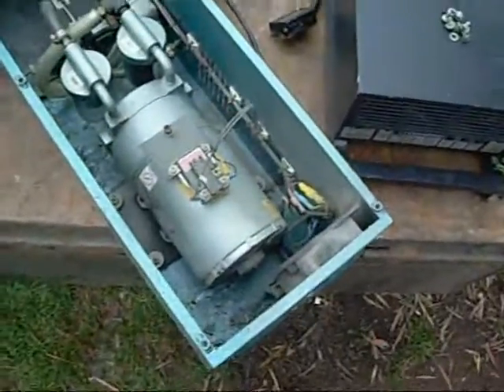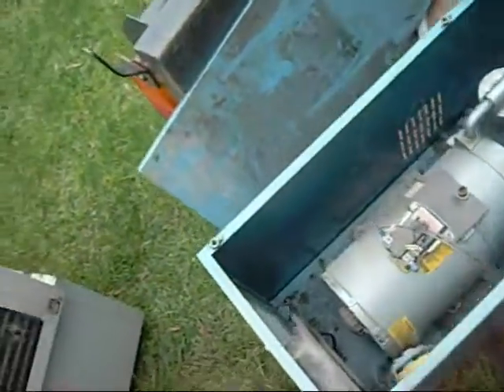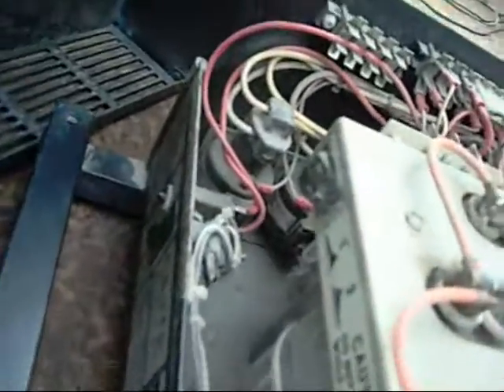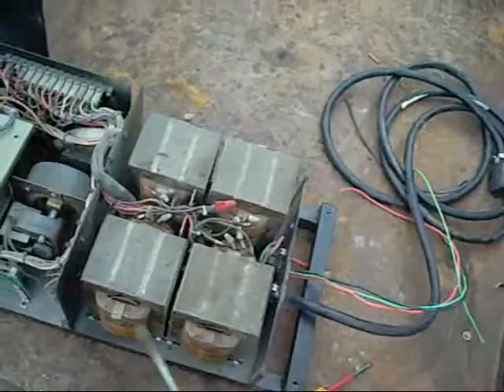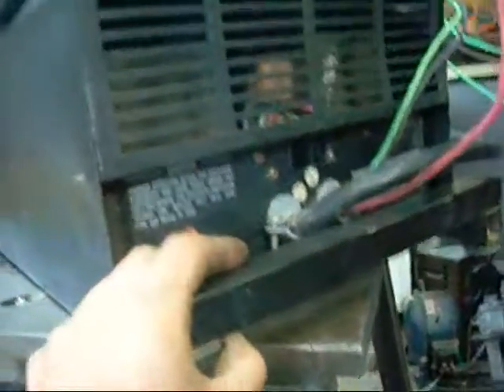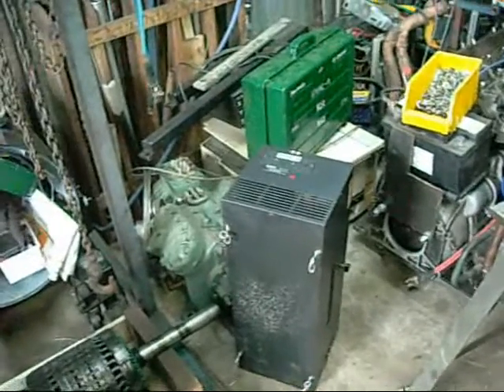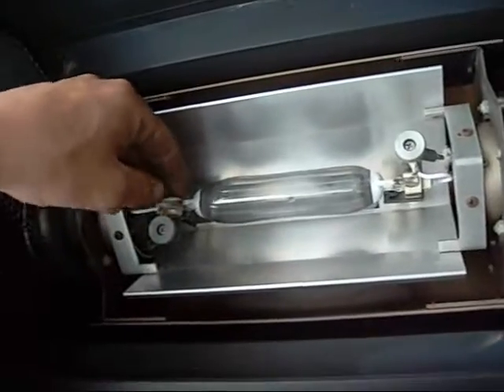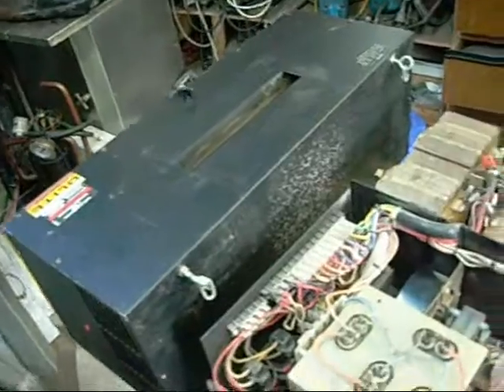Photo Plate 5Kw Mercury Lamp System - Looking Inside and test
Pretty sure this is for Lithographic plates